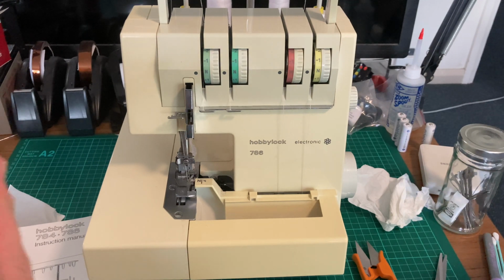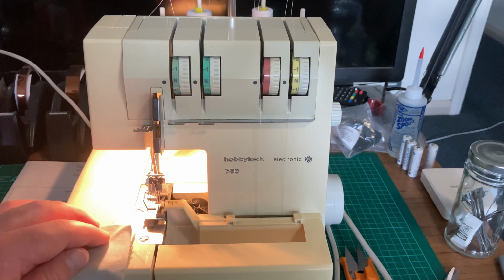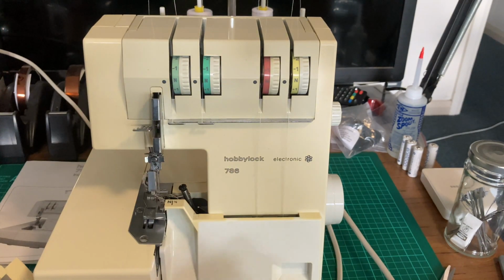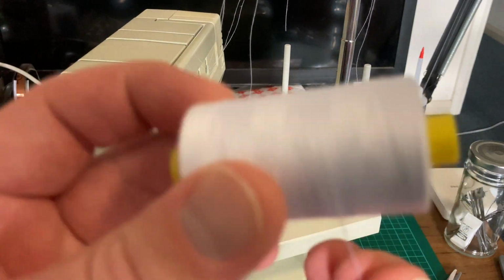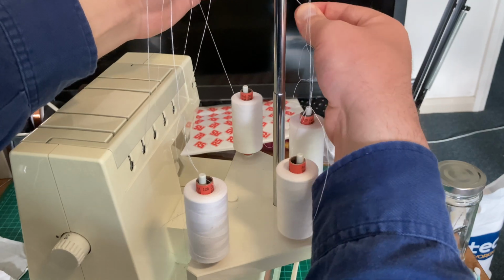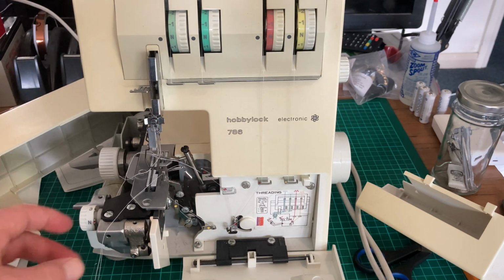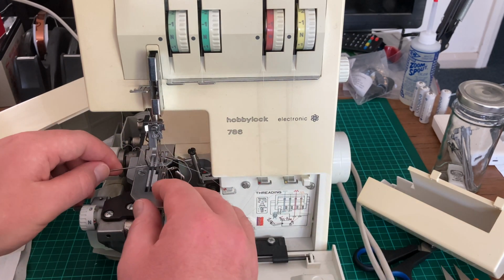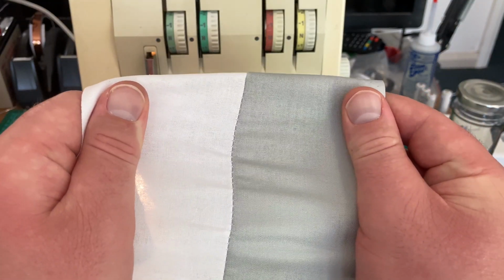An idiot fixes an overlocker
Look, no GLOVES!

So ah yea, I've had this video on the back burner for a very long time and now its done.

00:00 Look at my pretty overlocker
00:45 The Disclaimer
00:50 The start
02:11 Google, not much help
02:48 The setup!
04:10 Who this video is for?
04:57 Mr Chompy!
05:17 Let's do some overlocking!
06:37 I use a knitting machine hook
07:40 The problem
09:41 The issue found
11:43 Switching out the thread
16:42 Pulling through the thread
24:30 Did I screw it up?
25:25 Let's compare overlocked threads
27:22 My final thoughts
27:58 Making myself look stupid in 3, 2, 1...